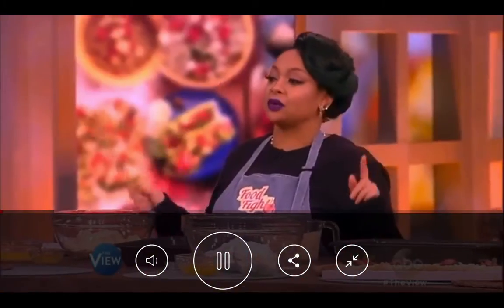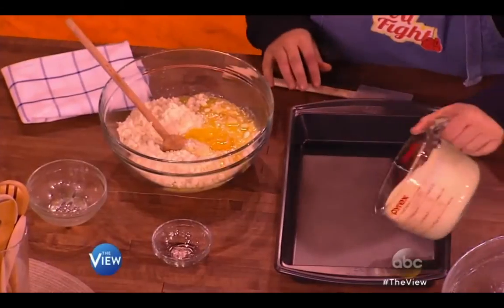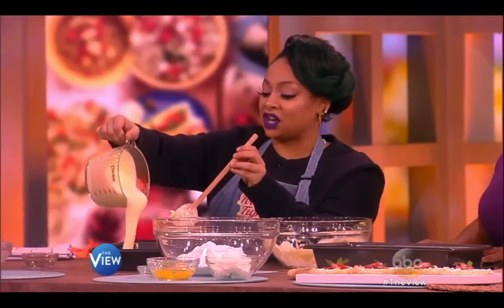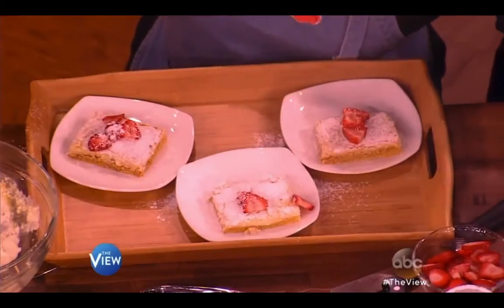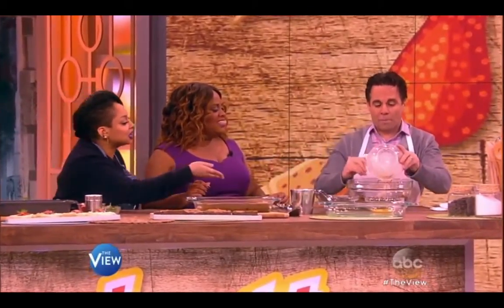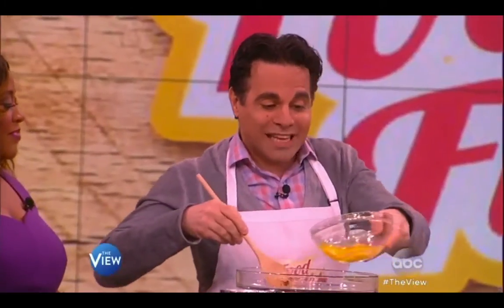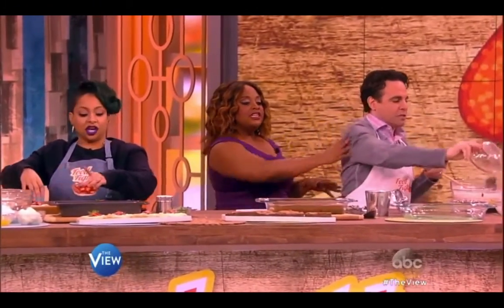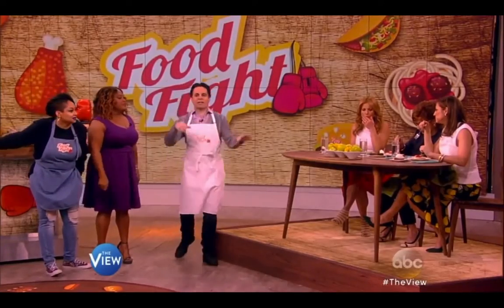‘The View’ Food Fight Round 3 - Raven-Symone and Mario Battle for Best Dessert